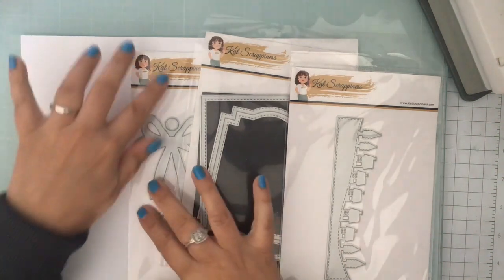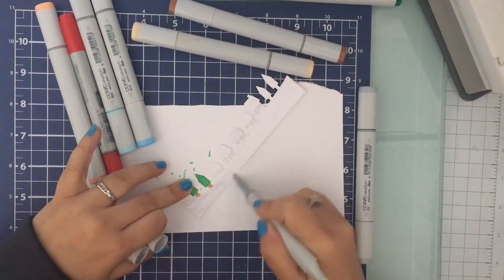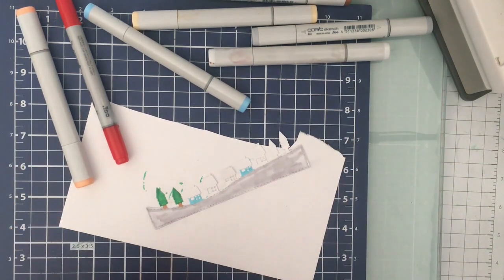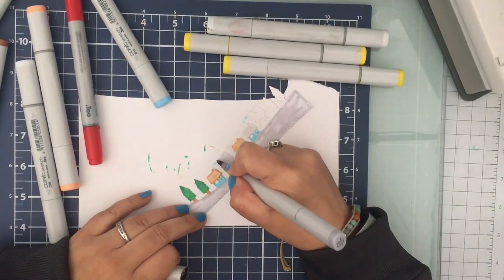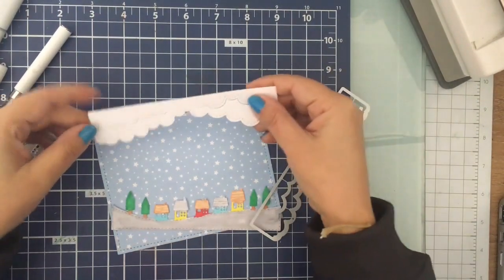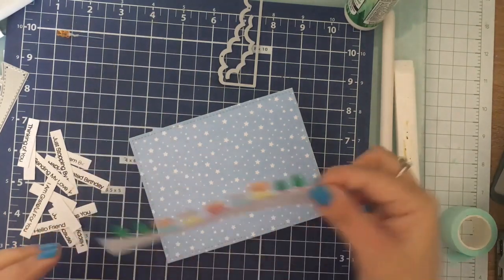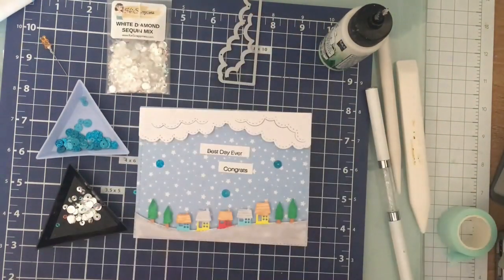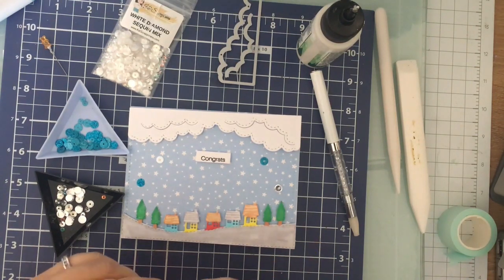New Home Congrats Card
Hello everyone Von Marie here with you today and I wanted to make a congratulations card for someone who just bought a home or is buying one soon.  I personally don't know anyone right now doing that.  I still would like to build my stash with all occasion cards so lets get started.

Other:
Copic Markers Used:
Blue House B00, B12
Yellow House Y13, Y08
Red R27, R12
Trees G02, G19, E51, E23
House Roofs:
E51, E13, C1, C3
Ground:
C00, C3, C1